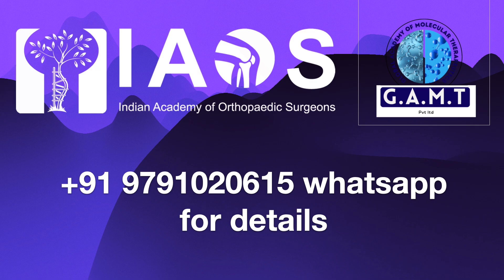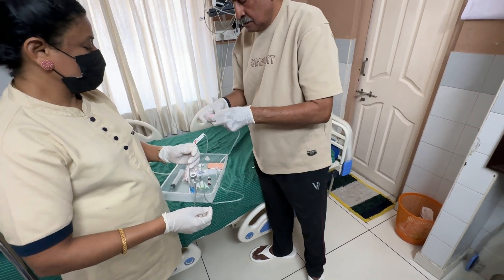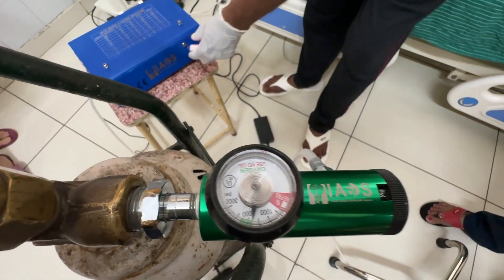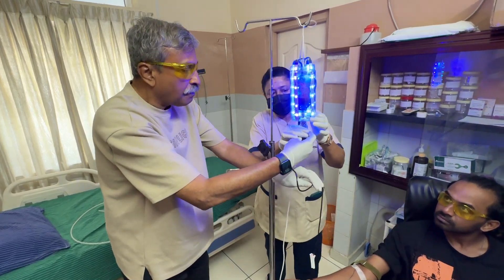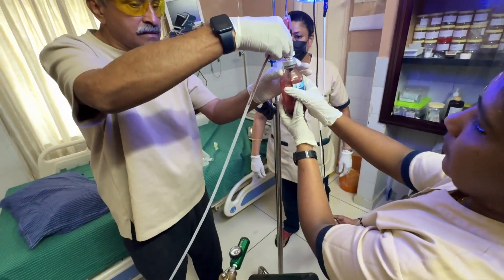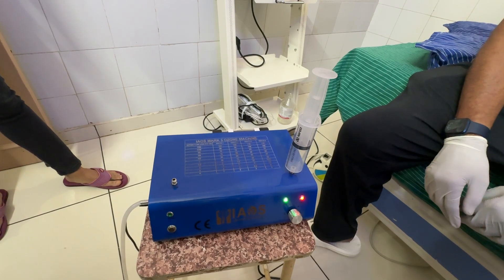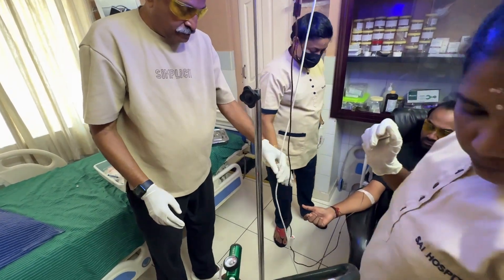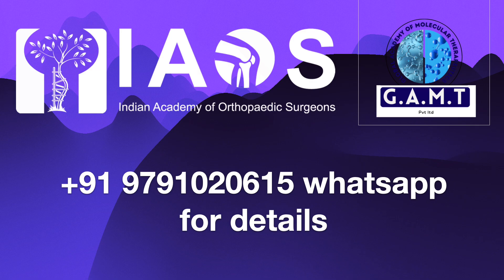Multipass Ozone with IAOS systems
This video shows how to use IAOS MAHT system for multipass ozone administration. Multipass is also called as a poor man's EBOO. Very useful in a woide variety of autoimmune and viral infections!!